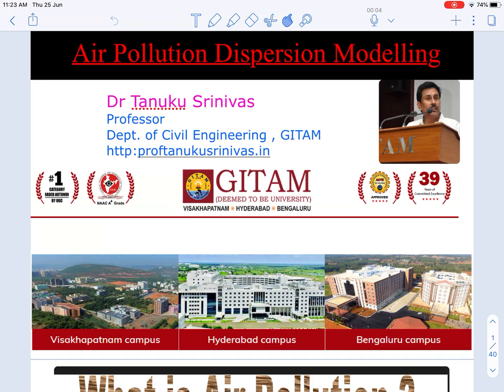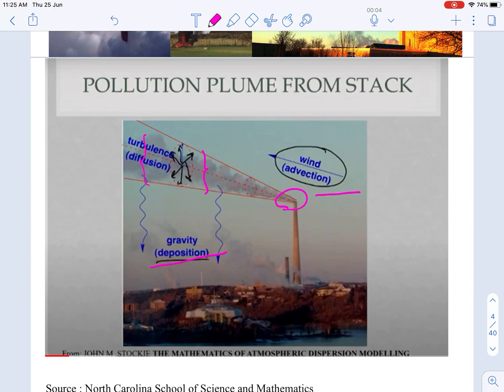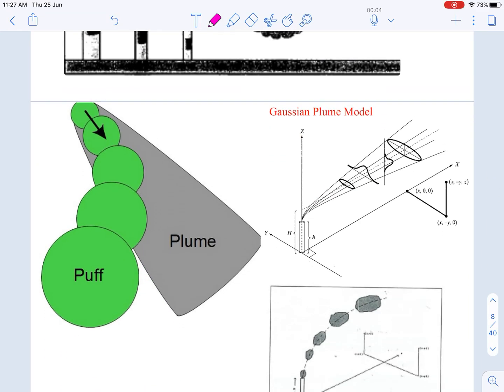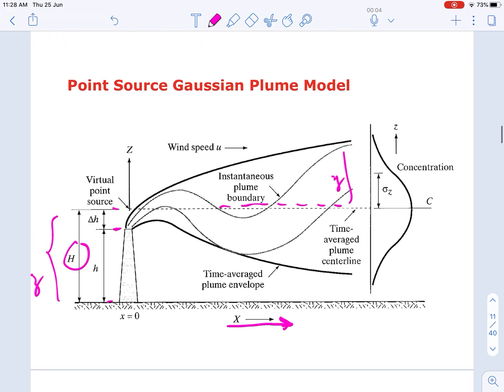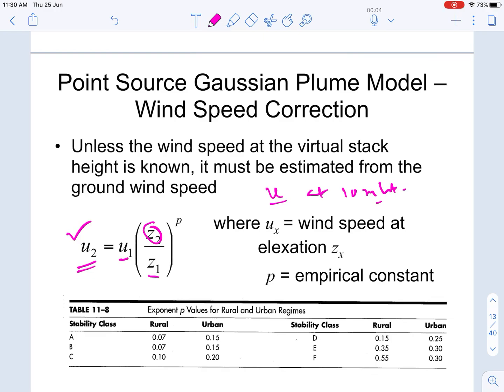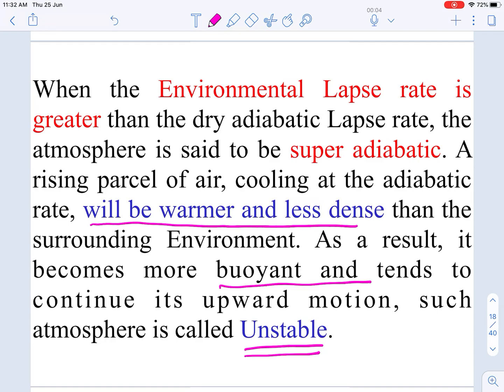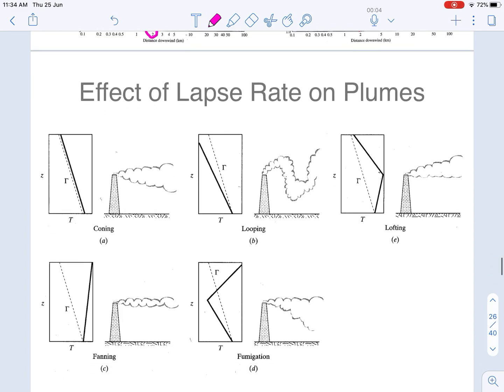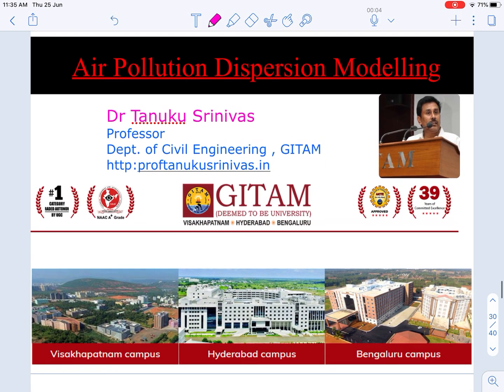Fundamentals of Air Pollution Dispersion Modelling - Prof Tanuku Srinivas